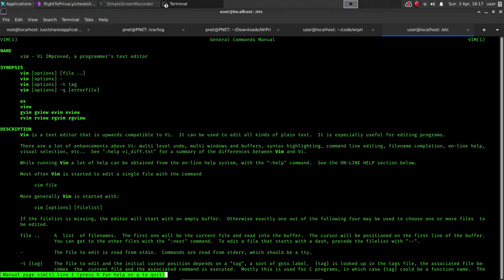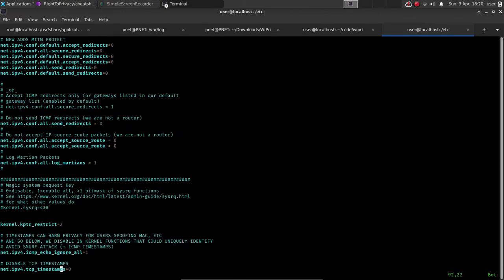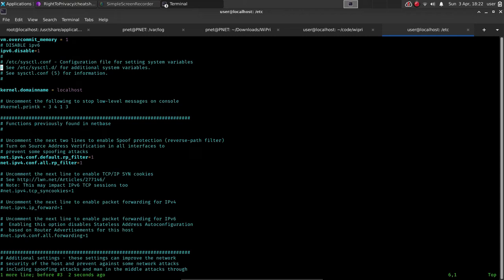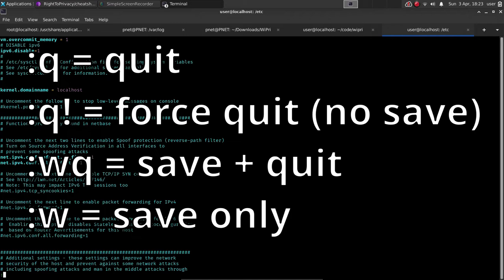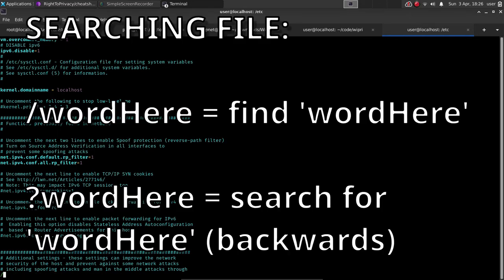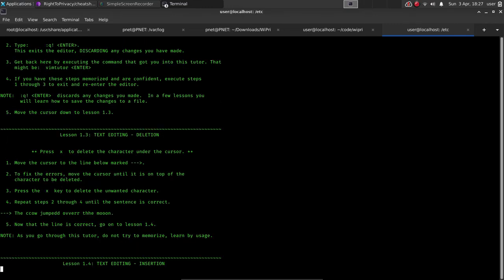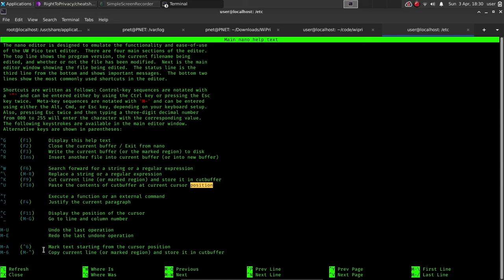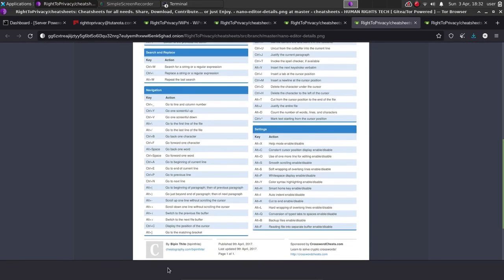Vim + Nano For Beginners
Essential Vim commands and a look at Nano (editing). Don't be intimidated, I'm going to make this easy! And sharing resources and personal tips for learning Vim.

🙌 **Comment** and **Share** Video Link to help promote freedom sharing content.

💡 ➡️ ☕ See Full Post To View Mentioned Cheatsheets + Additional Afterthought Tips Questions/feedback welcome.

❤️MONERO:48qtspi5En44mJZLeiMoHYFEmuJfQYb5DLQxLDr7d1NXc53XaAvoT8PS3wBrhEc3VY1wxu5Rgw6oKBYgahpSAYnpHntbQNM

🎉 ☕ *Top Supporters Unique Gift*
❤️ Regular supporters helping channel (over any period of time: 6 ☕ ☕ ☕ ☕ ☕ ☕  coffees (or equivalent support) welcome to try latest privacybox Pi image (🎁 present to regular supporters). Automated/custom setup turning Raspberry pi into a radio transmitting, Nextcloud Hidden Service, Torified Wifi router (turn off/on in menu), Privatebin onion encrypted pastebin, all in one "privacybox".

**(☕ Many ways to support channel like sharing links to these videos / articles (really helps!) - why not leave a comment? everything helps the algorithm) **

TIMESTAMPS
00:00 Introduction
02:08 Essential Vim Commands (Only Important Stuff!)
08:36 Tips To Increase Learning (Vim)
10:07 Nano
11:50 Nano With Line Numbers
12:39 Cheatsheets On Our Gitea Onion
13:20 Thanks For Watching Share And Support Appreciated!

 💖 SUPPORT OPTIONS (If you like):
🎁 Extras (Get unique images / Support in return for your Support like fully automated Nextcloud Tor Hidden .onion + encrypted pastebin Server setup!)
(Spending many hours a day on this - links above are ways to support - grateful for Shares, Follows, and Likes/Comments!)